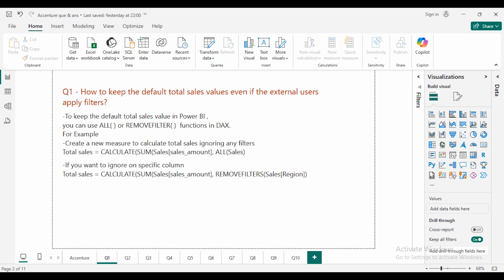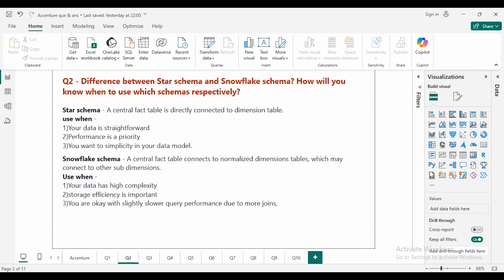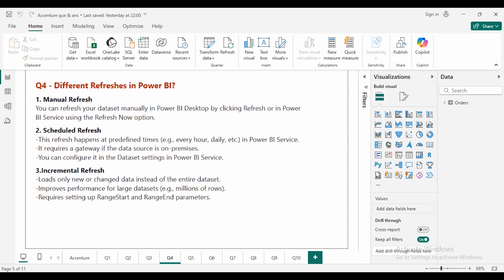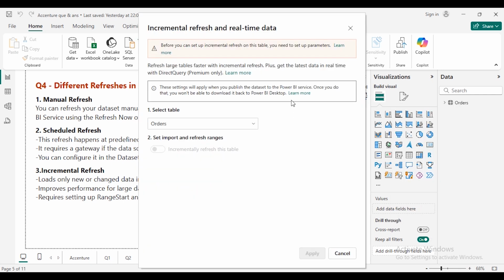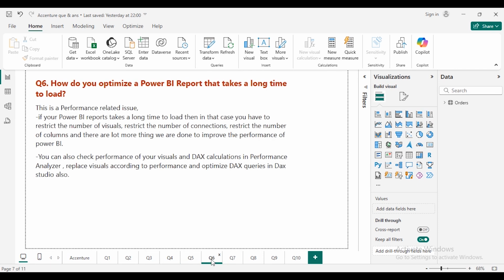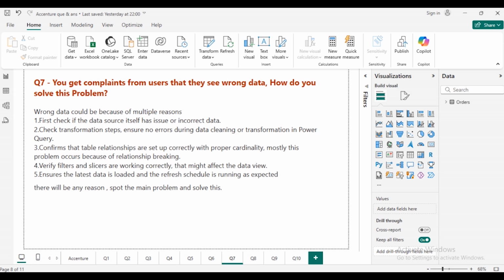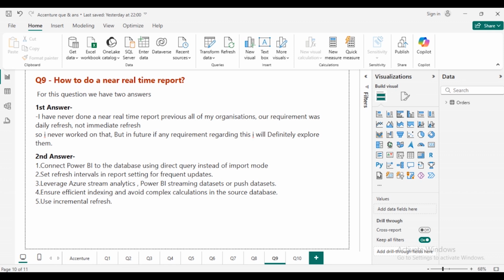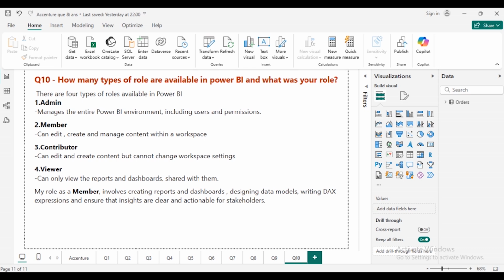Interview Questions Asked In Accenture | Scenario Based | Questions & Answers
Most asked power bi interview questions
most common power bi interview questions
top most asked interview questions power bi
Interview questions asked in companies power bi
Accenture power bi interview questions